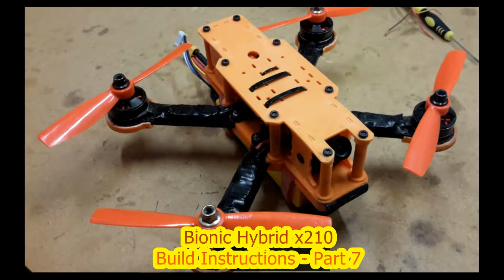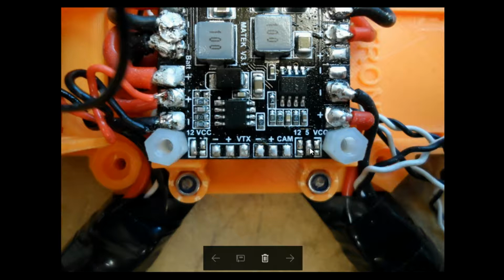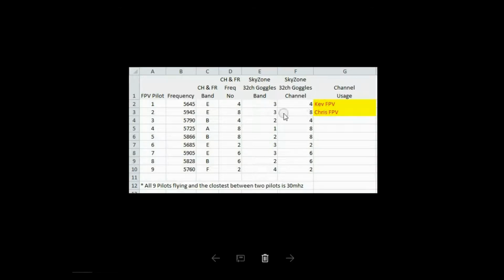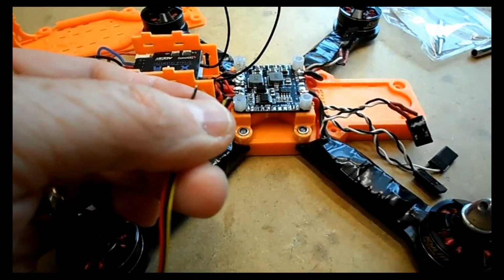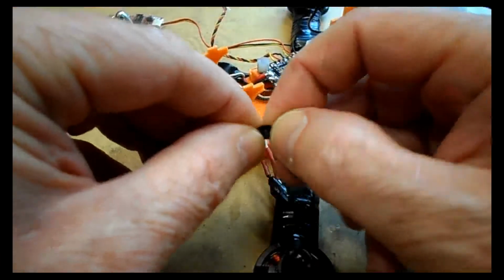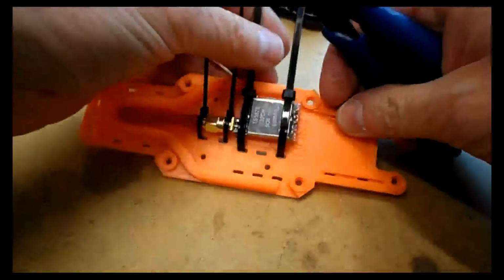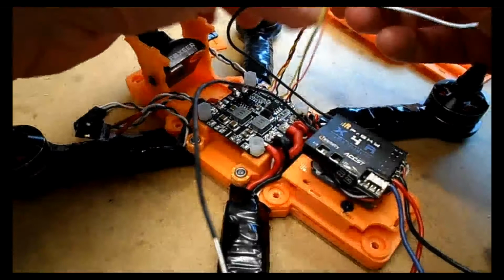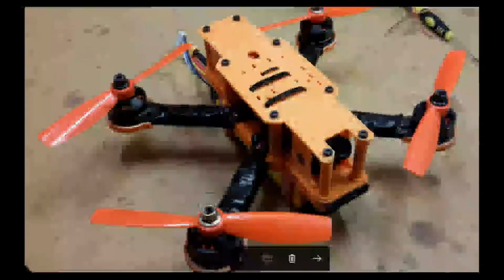Bionic Hybrid Building Instructions Part 7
As seen on Thingiverse